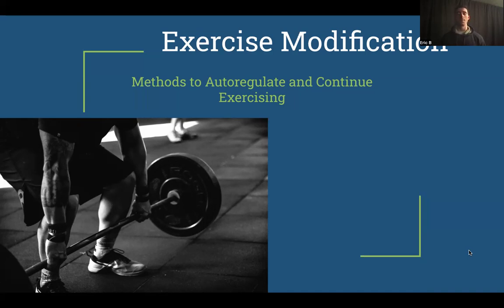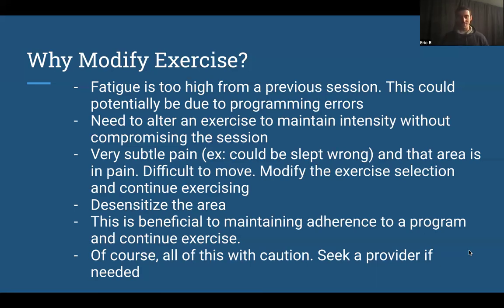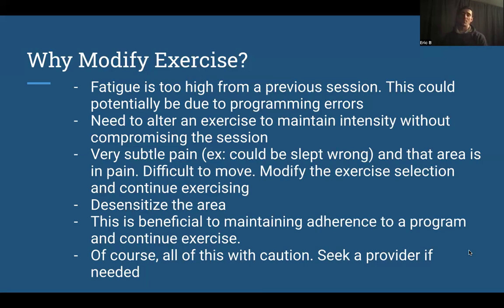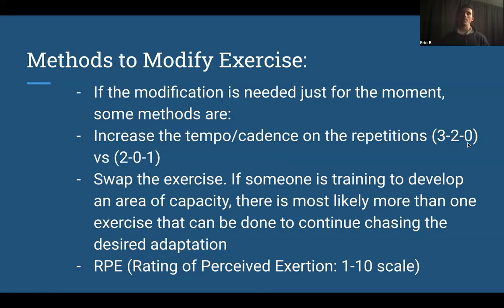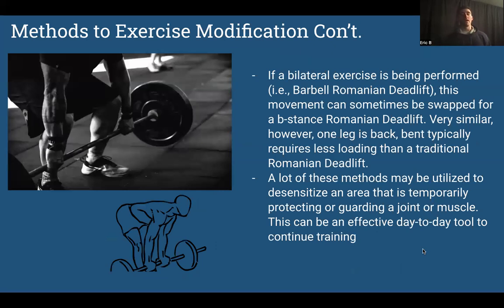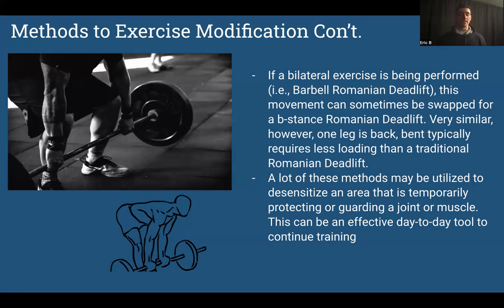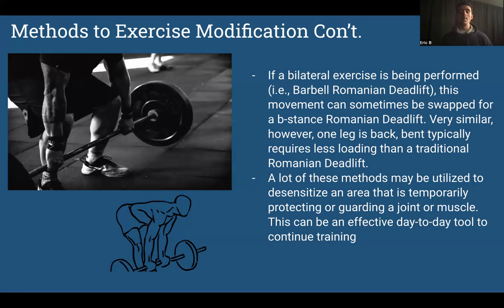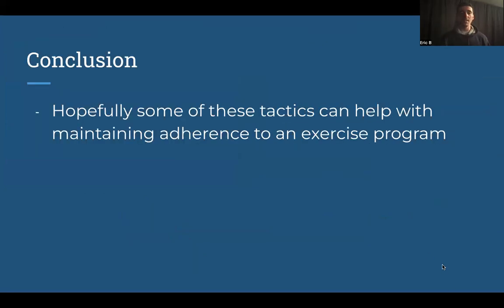Exercise Modification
Hi guys, welcome back. In this video, I go over methods to modify exercise to help with adherence to an exercise program.